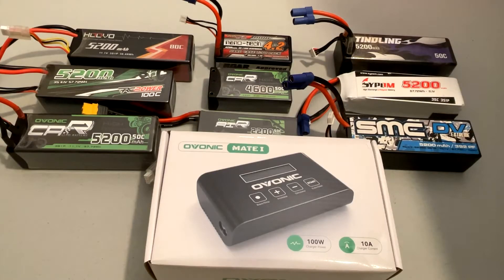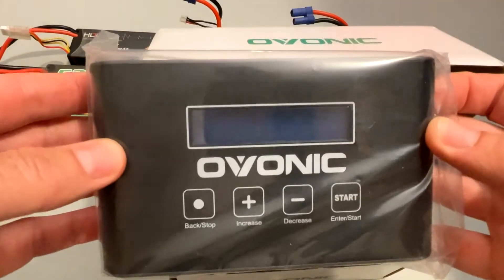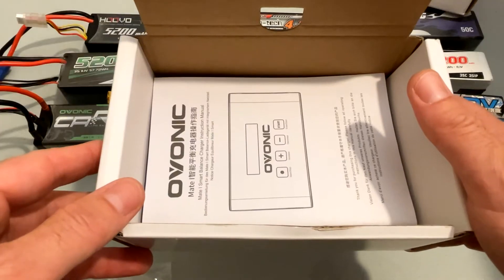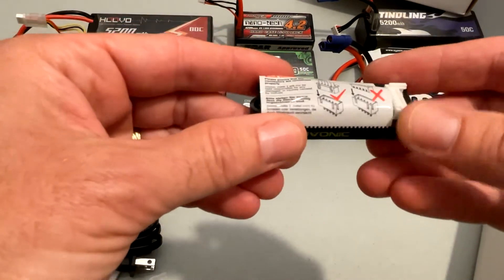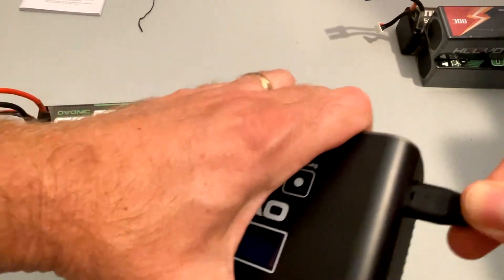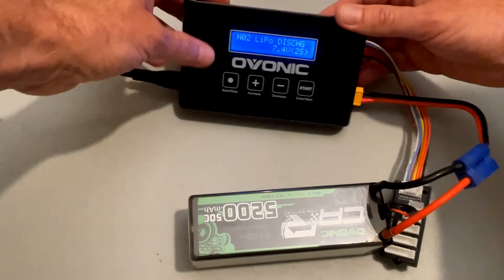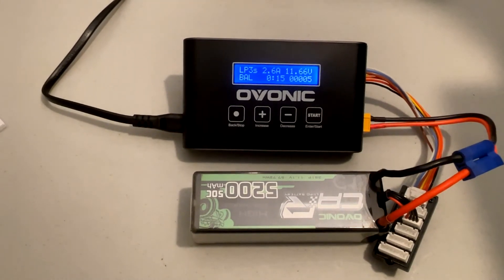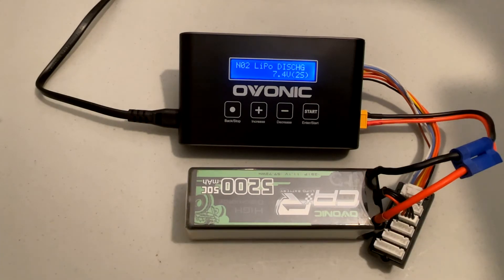Ovonic Mate 1 - 100 Watt/10 Amp Balance LIPO Charger Unboxing - 2s, 3s, 4s, 5s, and 6s